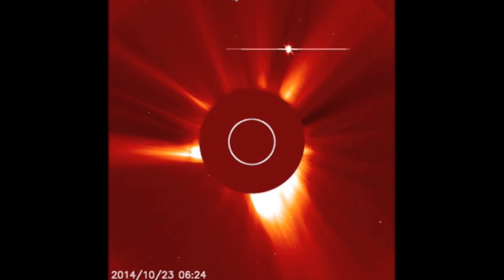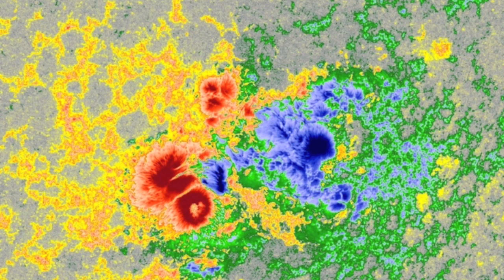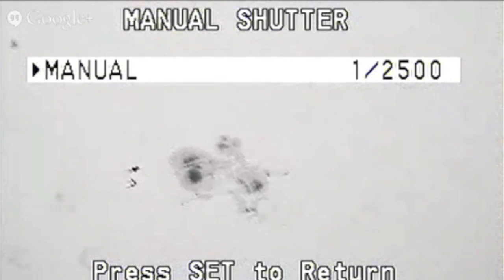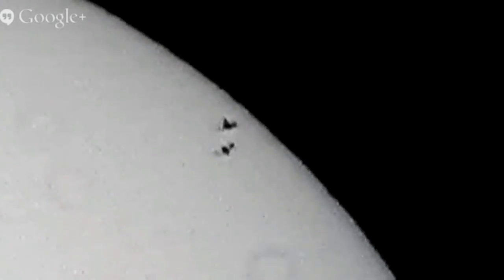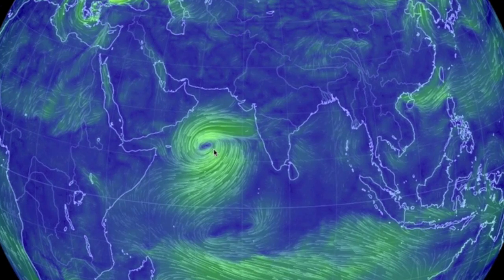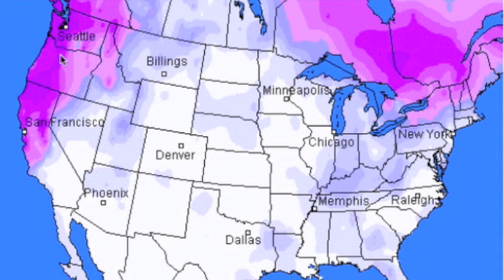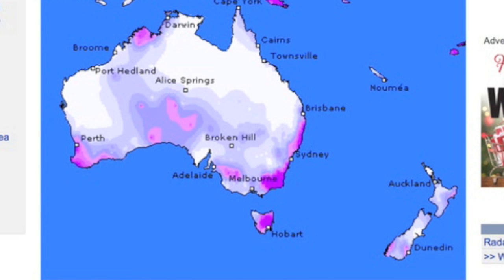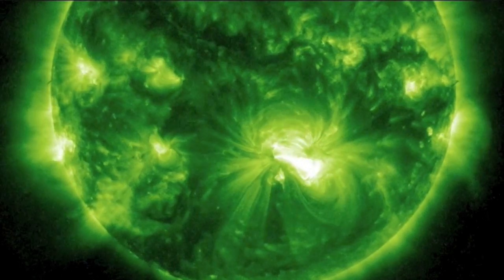X Flare, UFOs During Eclipse | S0 News October 25, 2014